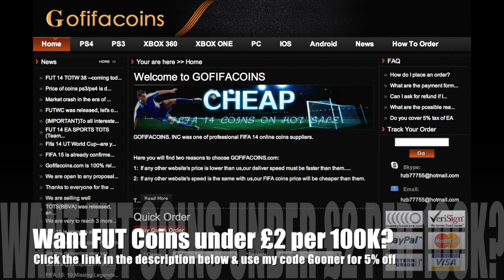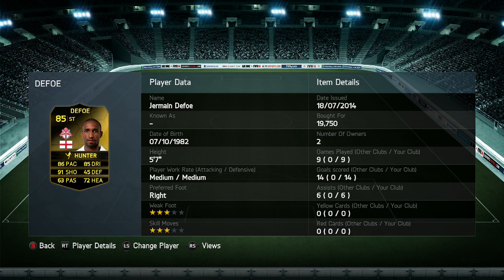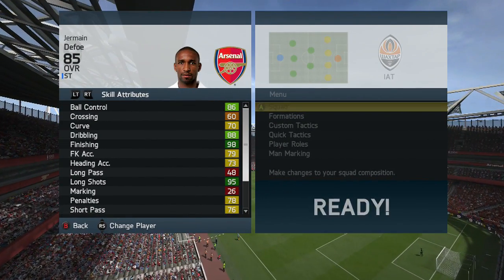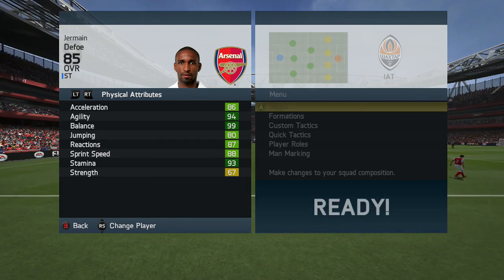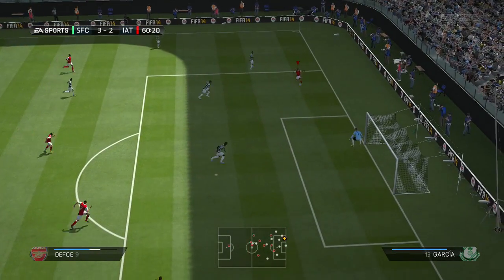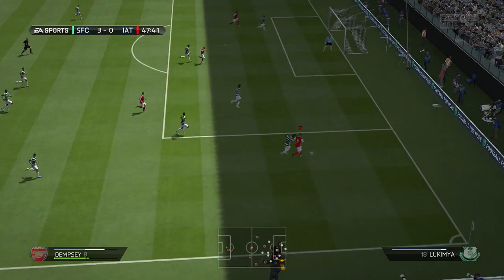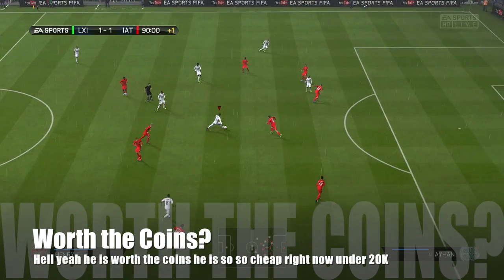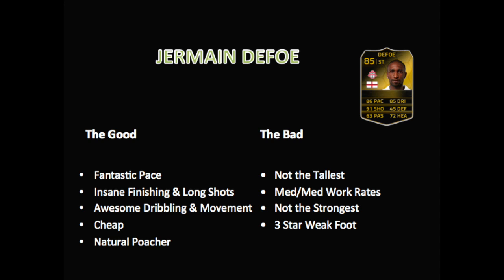FIFA 14 (FUT 14) TIF Jermain Defoe Player Review Third Inform Defoe TOTW 41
A review on Third Inform Jermain Defoe will he make the MLS TOTS he might have an outside chance!